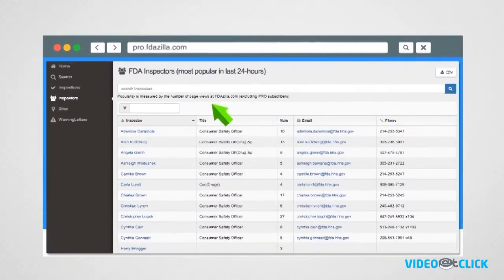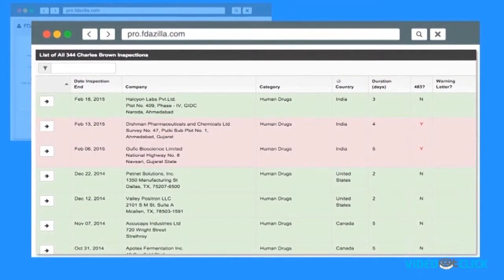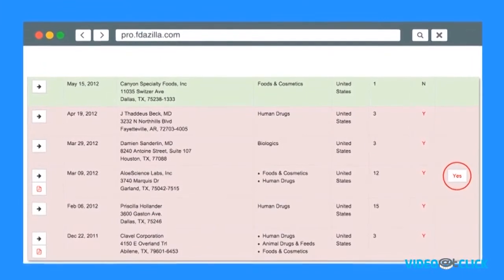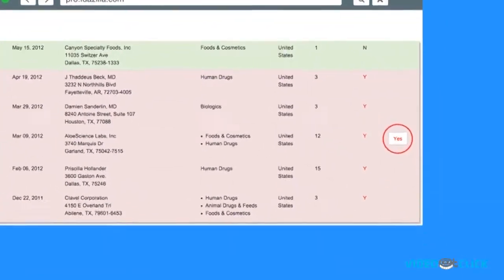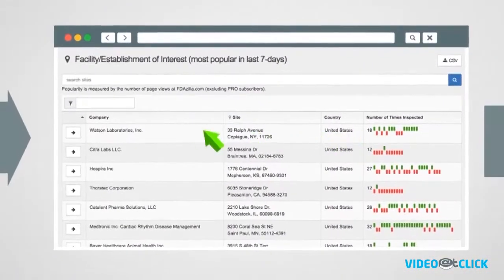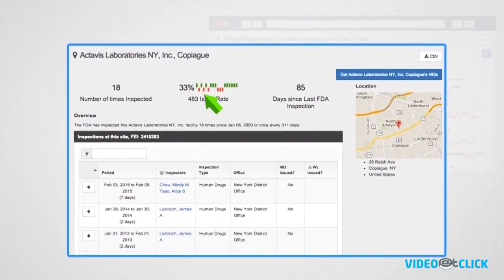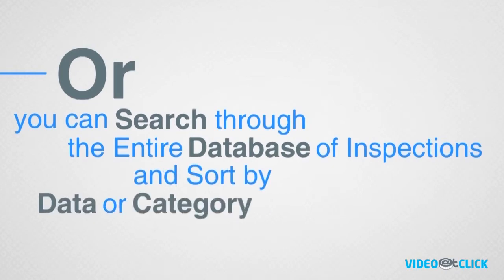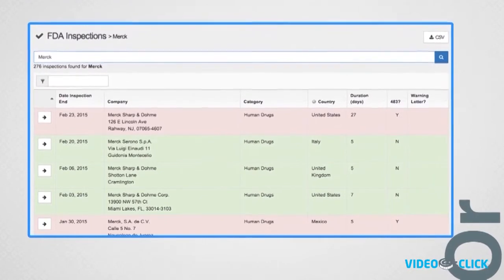Software Explainer Video | InfoGraphic Animation | Enforcement Analytic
Video@click created Software Explainer Video for a client FDA Enforcement Analytic.FDAzilla provides actionable information on FDA-regulated companies to pharmaceutical, medical device, food, financial & professional services companies. The client urged us to explain the whole concept and simplify it so we chose infographic animation for the target audience being company owners.

Need Software Explainer Video in a very short time and at an affordable price?